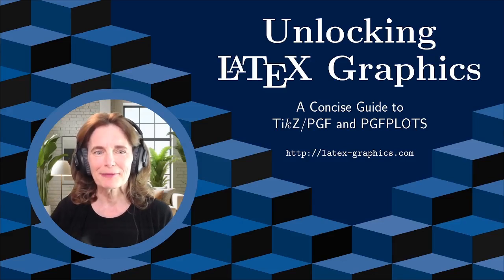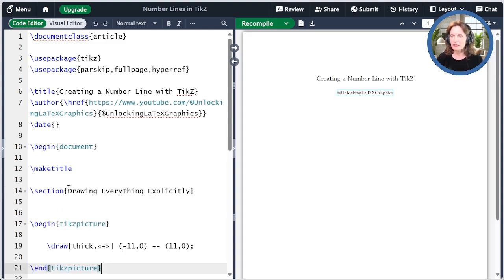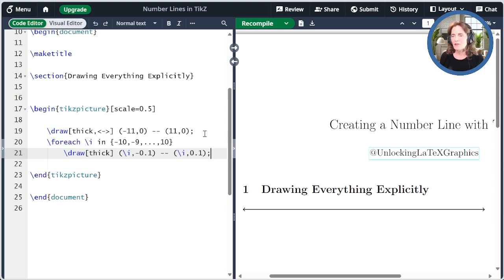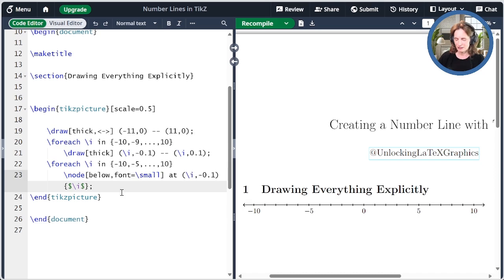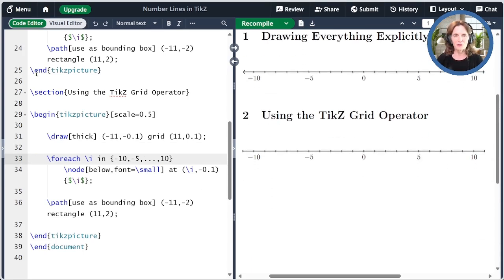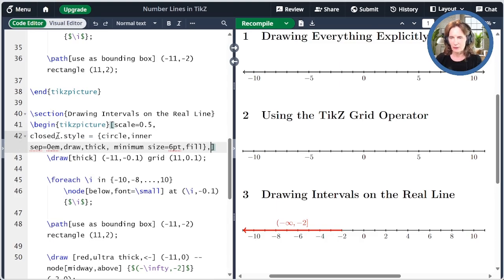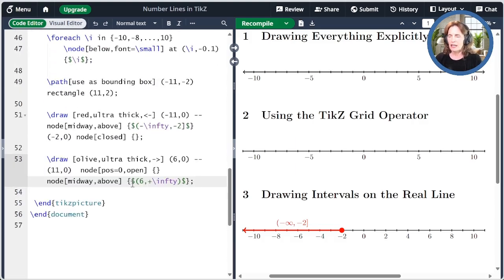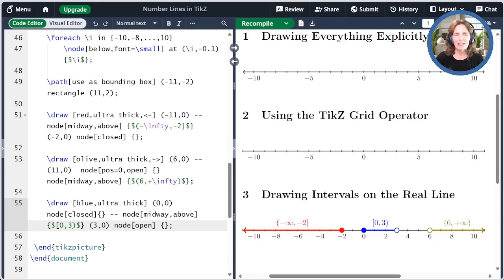Drawing Number Lines with TikZ (Unlocking LaTeX Graphics - Video 27)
Drawing Line Graphs with TikZ

In this episode of Unlocking LaTeX Graphics, applied mathematician Tammy Kolda respond to a viewer question by demonstrating how to create number lines using LaTeX. She offers two methods: one using TikZ and another using the grid command. She also shows how to display intervals on the number line, covering both open and closed sets. The tutorial includes detailed explanations of the required packages, tips for rescaling graphics, and insights into adding tick marks and labels. Watch to enhance your LaTeX skills and make number lines for quizzes and educational materials.

00:00 Welcome
00:12 Today's Episode: Number Lines
00:36 Document Setup
00:55 Drawing Everything Explicitly
03:23 Using the Grid Operation
04:11 Drawing Intervals on the Real Line
07:13 Thanks for Watching

Key terms: latex, tikz, number line, intervals